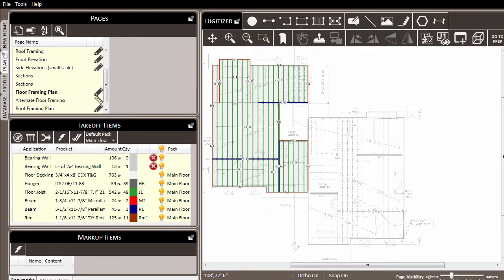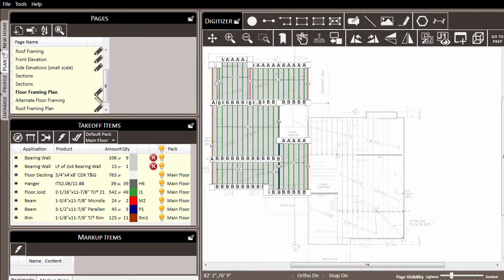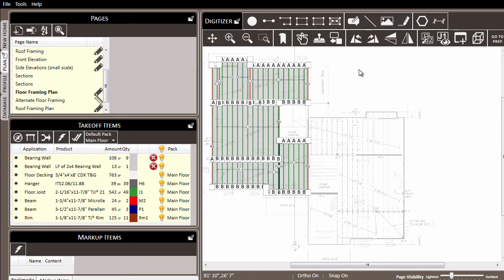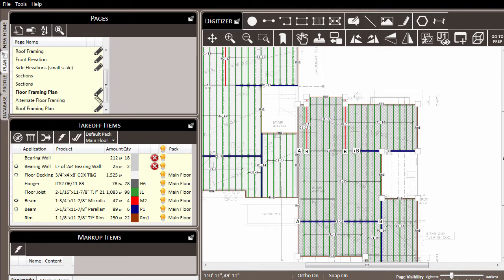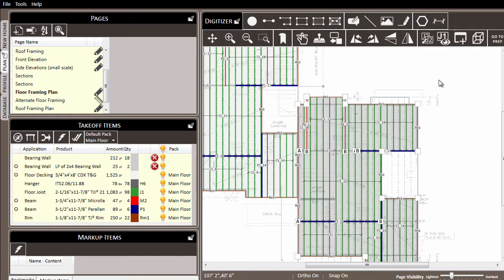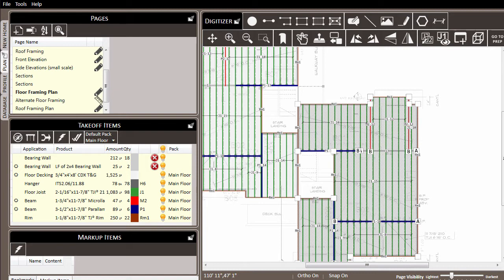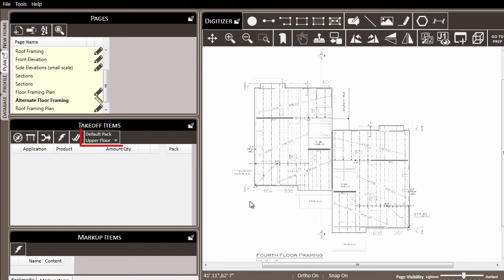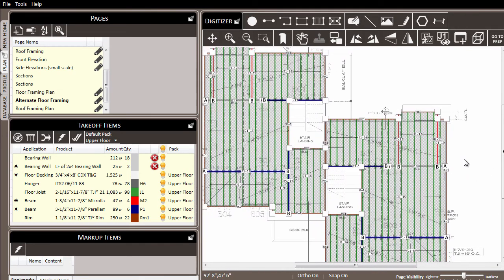Adjusting Drawn Items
How to copy, paste, and adjust takeoff items in the Digitizer.

Topics covered in this video:

0:00 - Intro
0:36 - Multi-Selecting Takeoff Items
0:55 - Remember and Stamp (copy/paste)
2:17 - Rotate a Selection of Items
2:28 - Flipping (mirroring) a Selection of Items
2:50 - Moving Items
3:30 - Copying and Pasting Items to a New Page